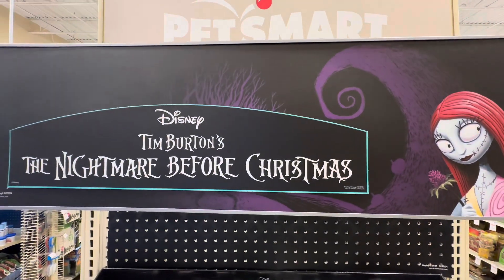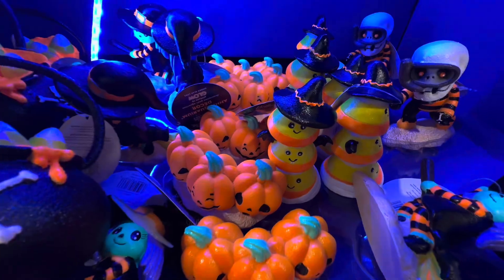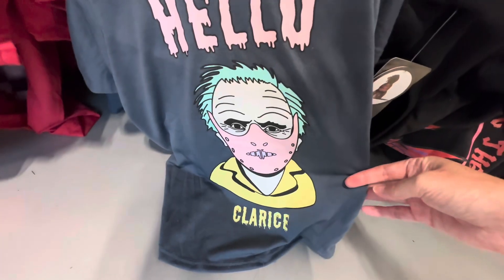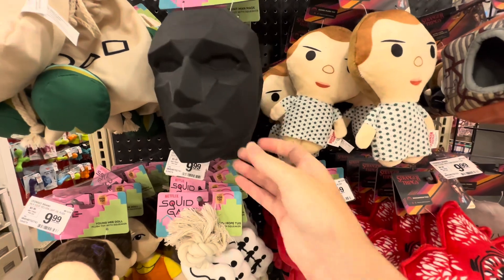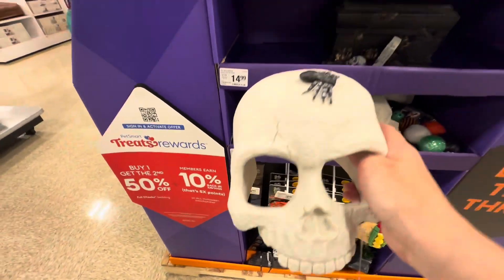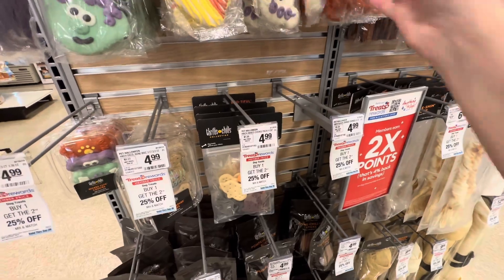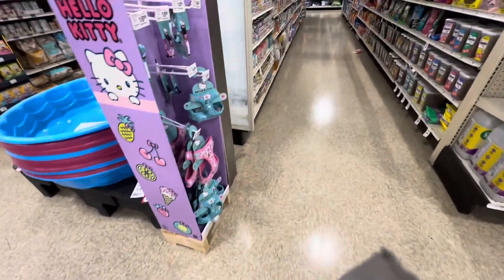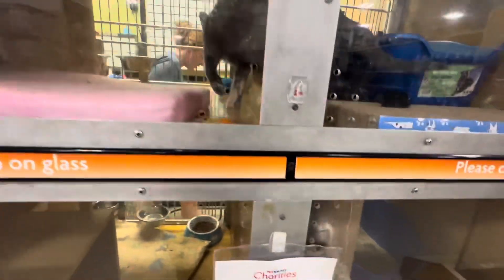Petsmart Halloween Outfits, Holiday Treats and Toys for your Fur Baby, Fun Spooky Aquarium Decor,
It was fun to see the unique varieties of fall holiday goodies for all types of pets 🎃🩷